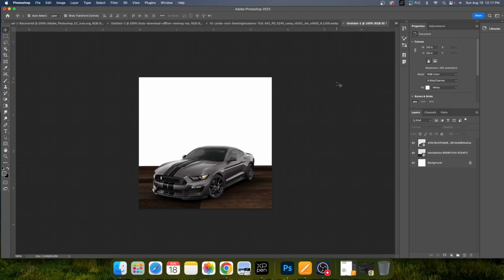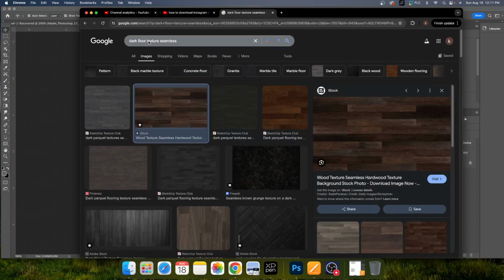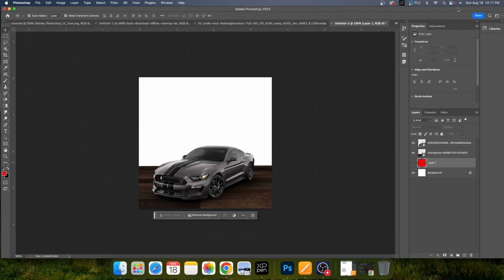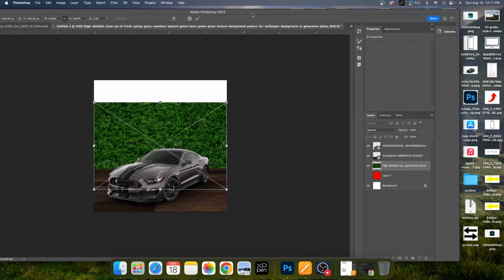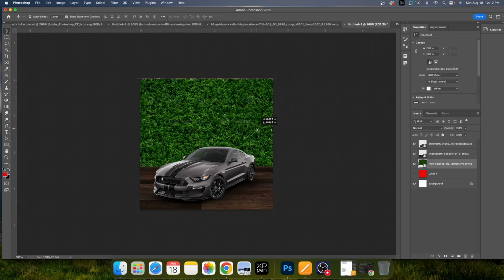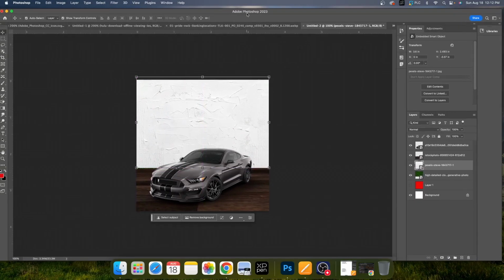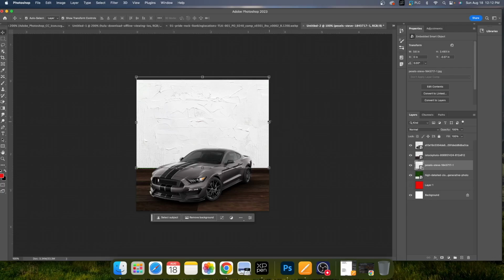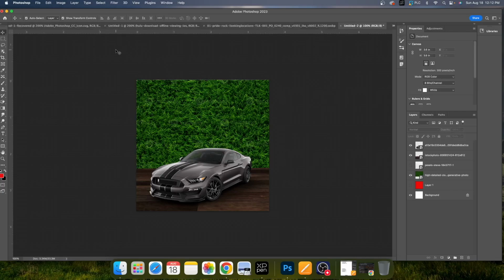How to Add a Texture Background in Photoshop - Full Guide 2024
In this video we show you How to Add a Texture Background in Photoshop Its SUPER SIMPLE and EASY to do and you can have fun projects. So learn how to add texture backgrounds in photoshop